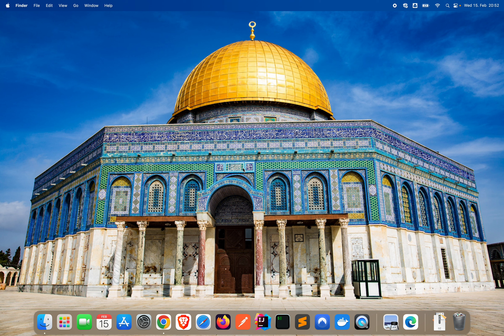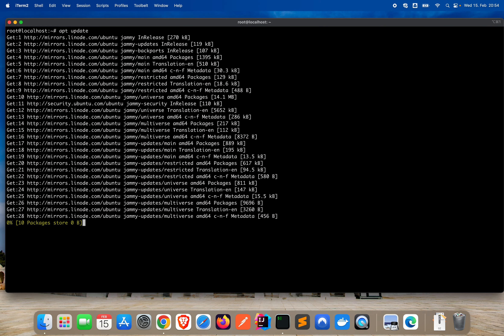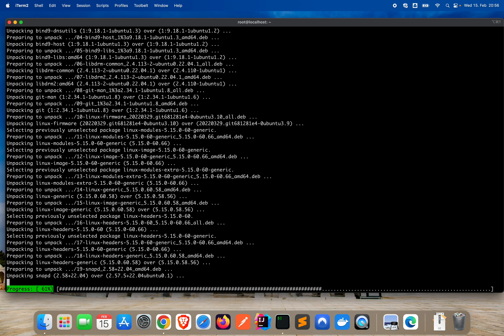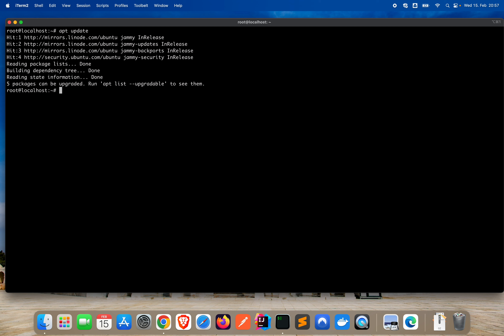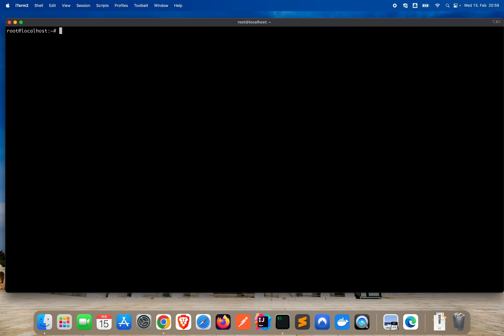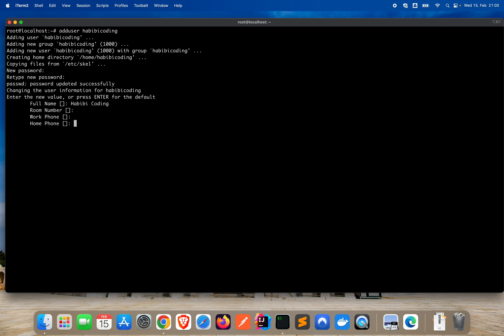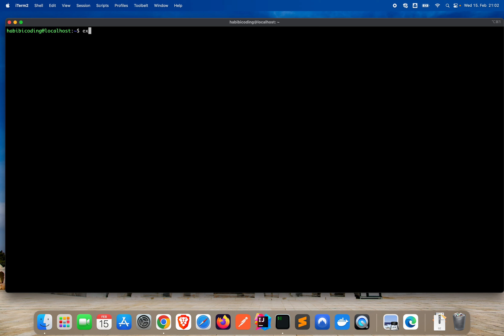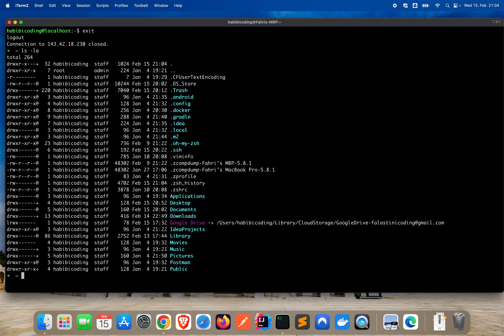Ubuntu Nginx Tutorial - Part 3 | Updating Ubuntu and creating new user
habibi codingIn this video, we will prepare our Ubuntu instance by updating all packages and we will create a sudo user.

hello and welcome guys and gals / marhaba wa sahla ya shabaab /  مرحبا وسهلا يا شباب
hello and welcome guys and gals / ahlan wa sahlan ya shabaab /  اهلا وسهلا يا شباب

linode tutorial tutorial - part 3 | updating ubuntu and creating new user habibi coding